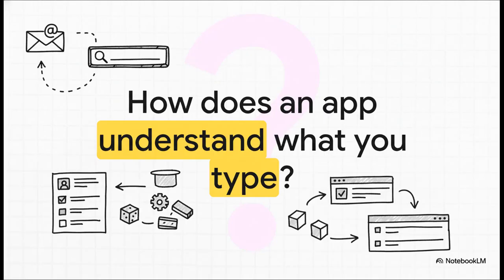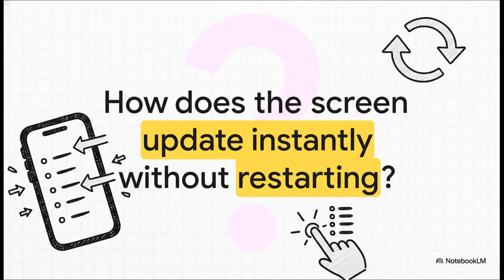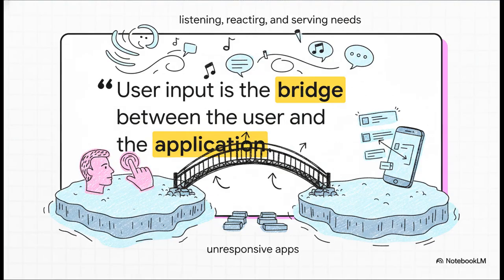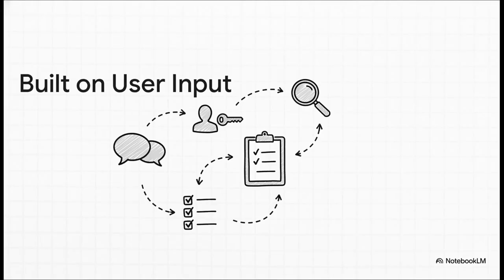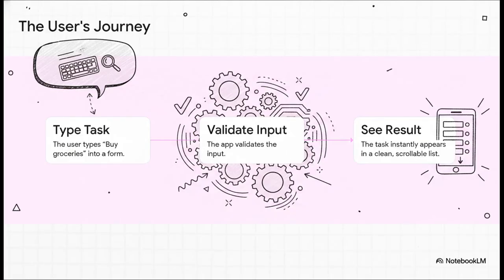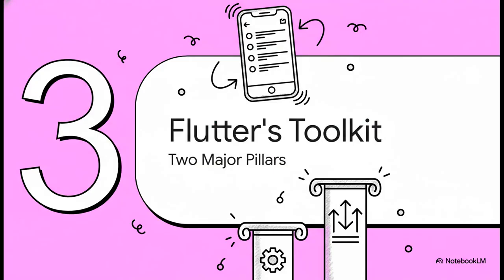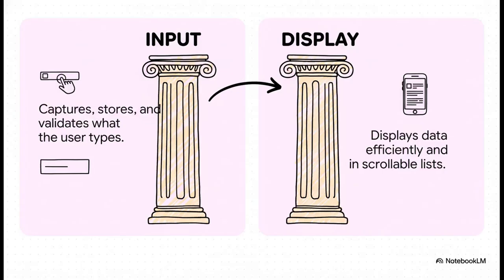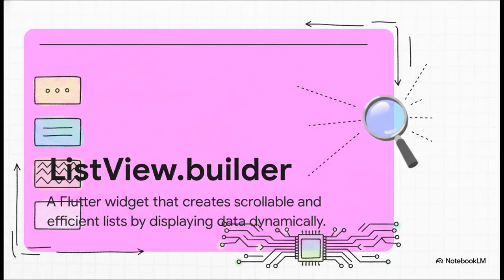Week 6 Flutter Input & Lists pre